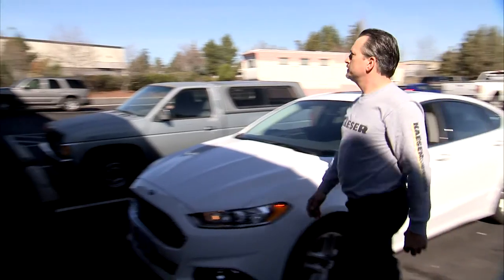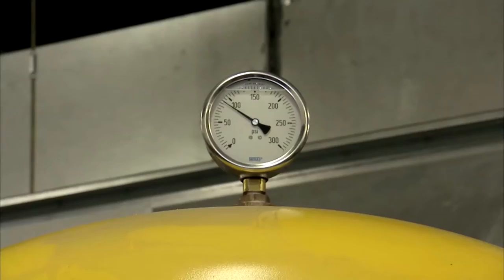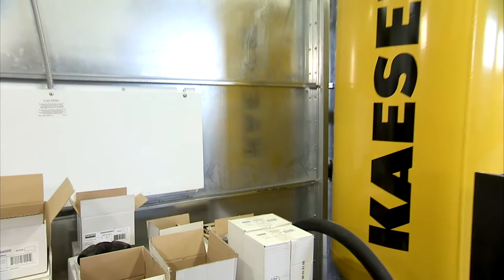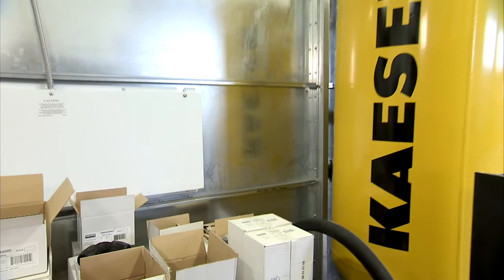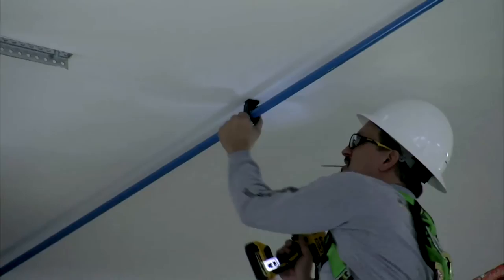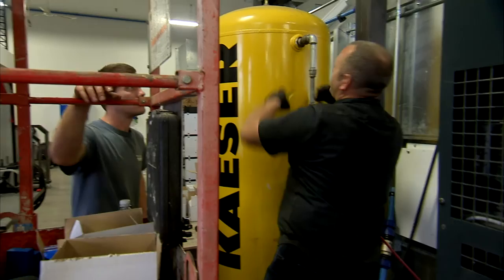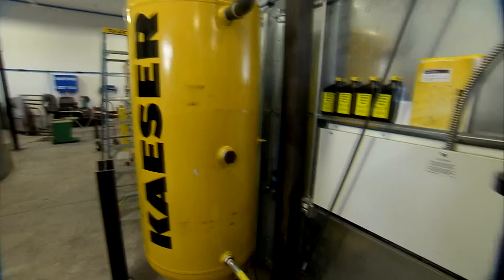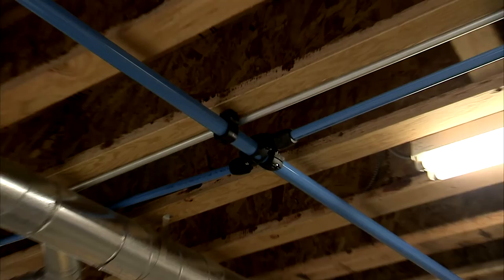Kaeser Compressors Customer Testimonial: Flyte Camp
Flyte Camp, also known for their Great American Country television series "Flippin' RVs" specializes in the restoration and renovation of vintage RVs from the 1930s through the early 1960s. Kaeser provides the air for their paint booth, tools, and more as they preserve these rolling pieces of art and the vintage trailering experience for generations to come.